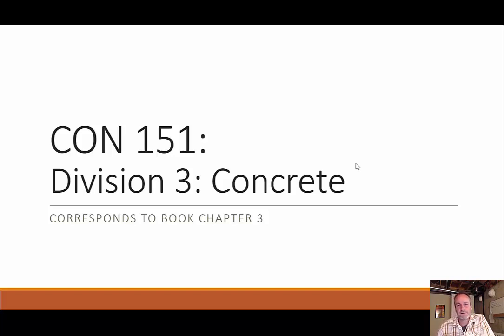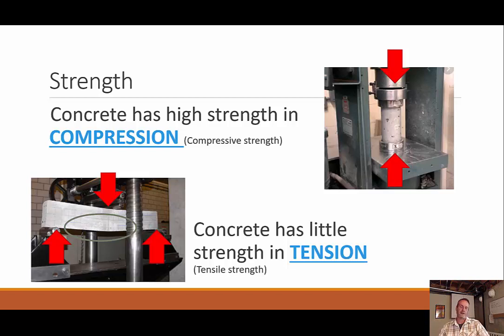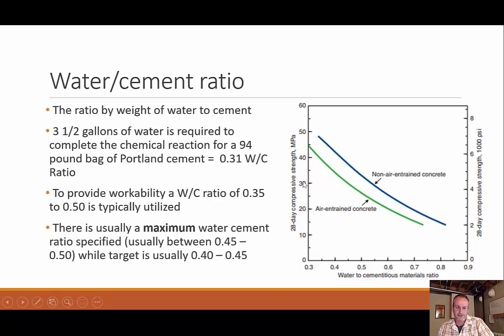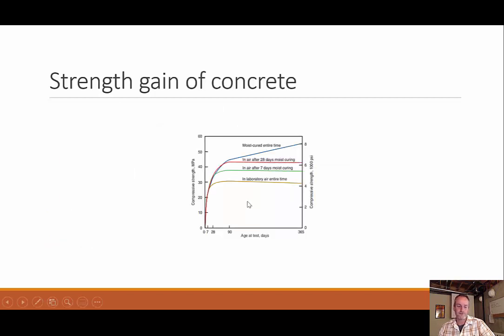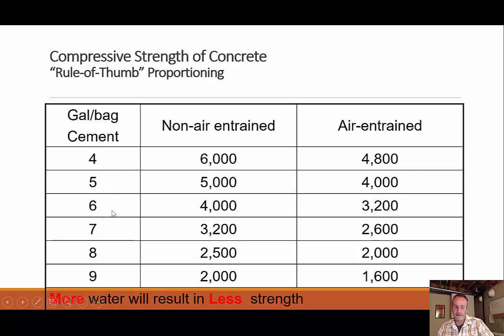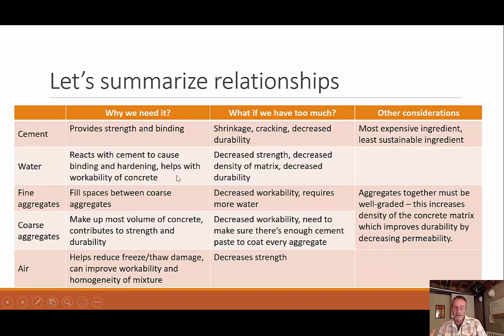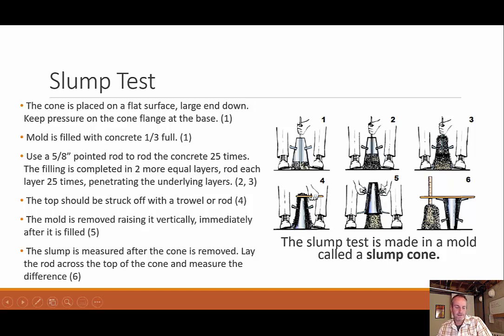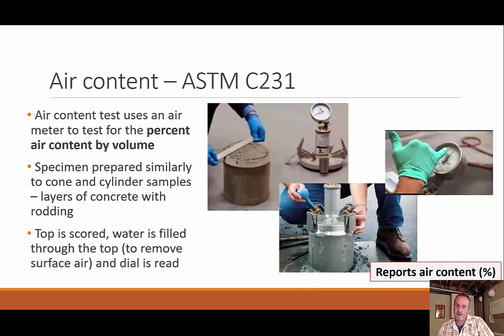Concrete part 2